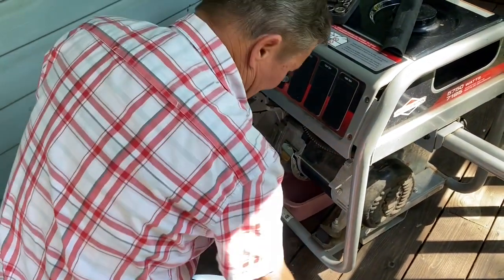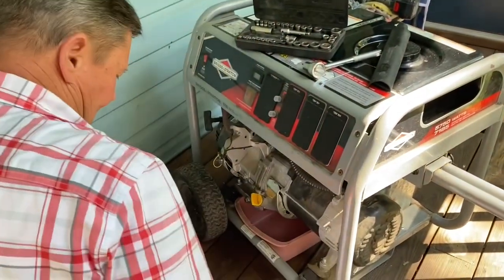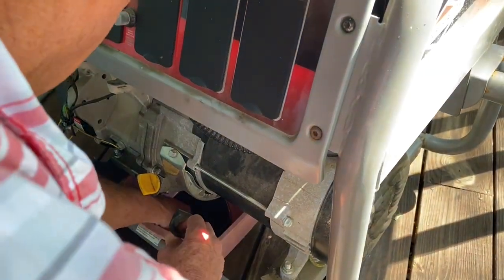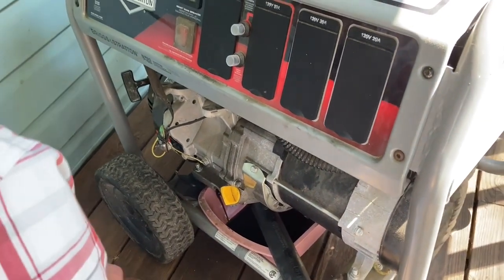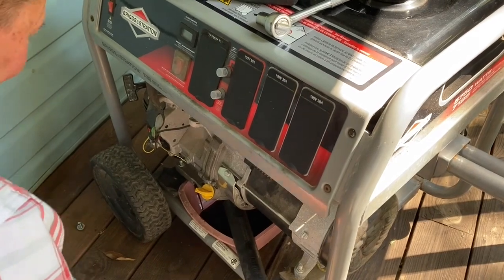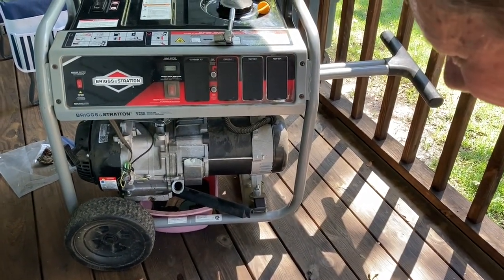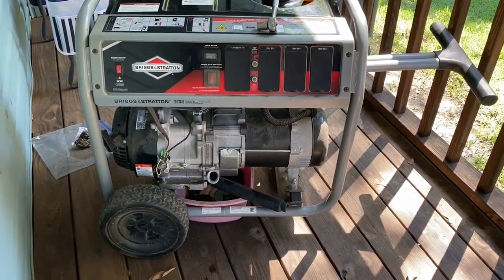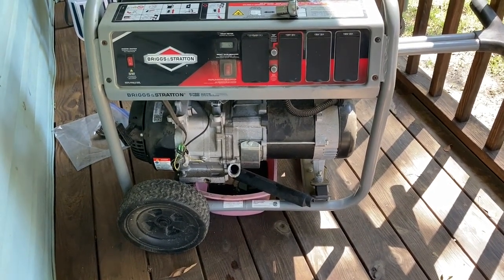Changing oil in Generator first time